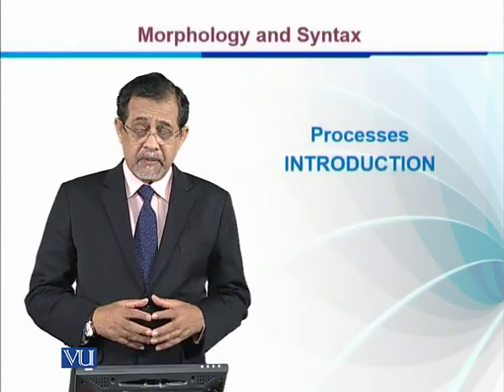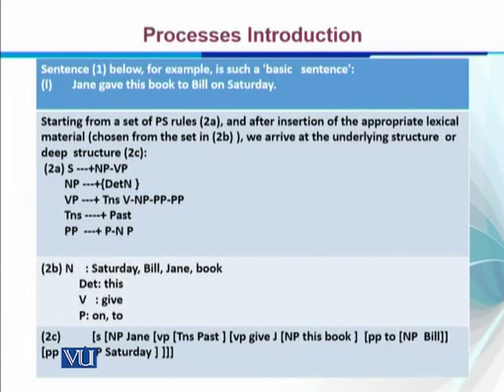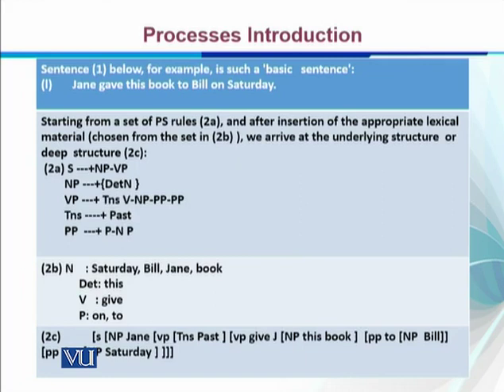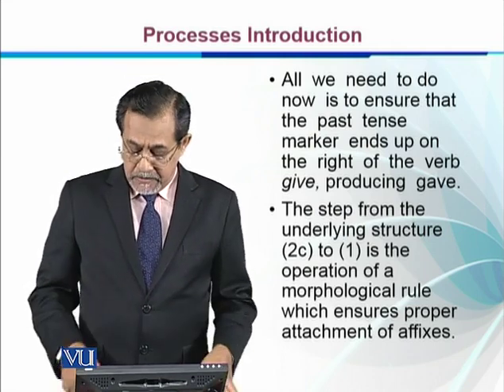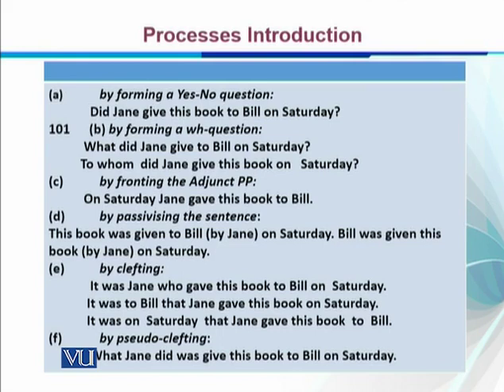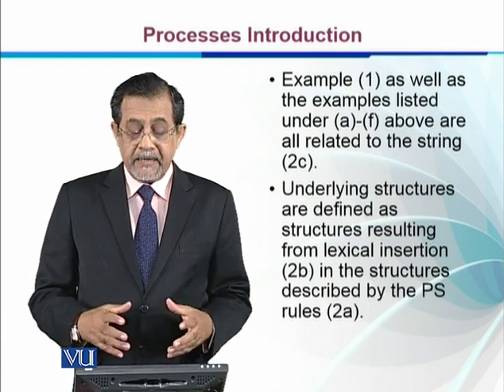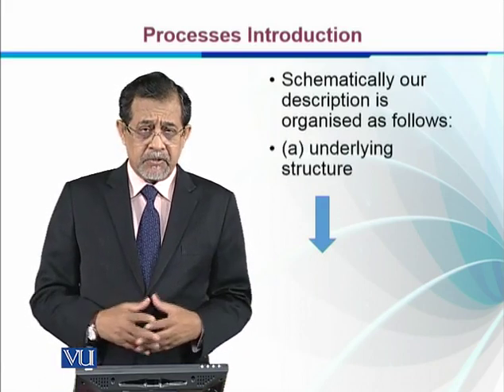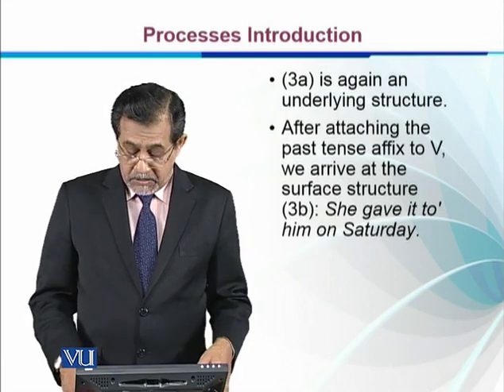ENG509_Topic184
Processes